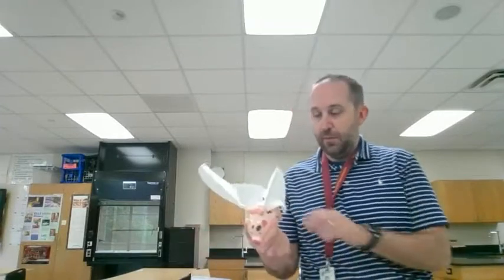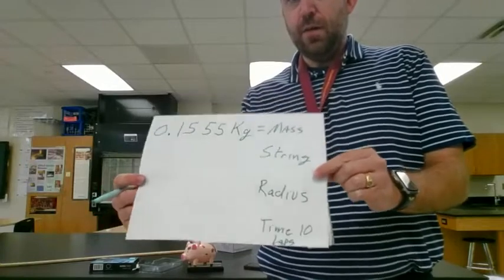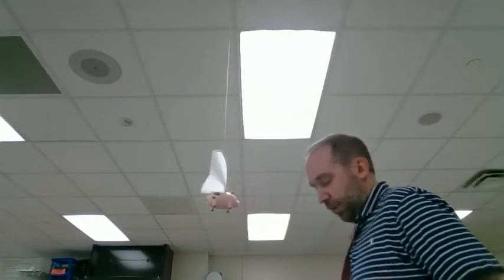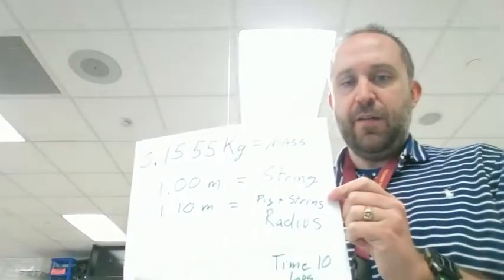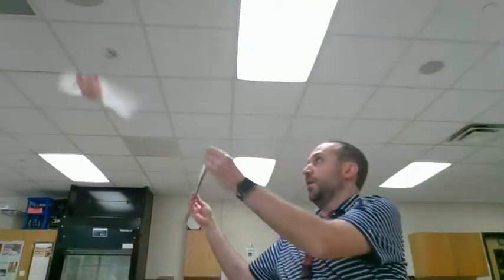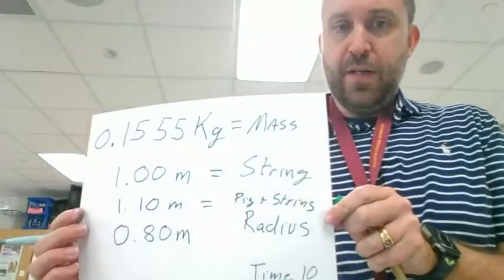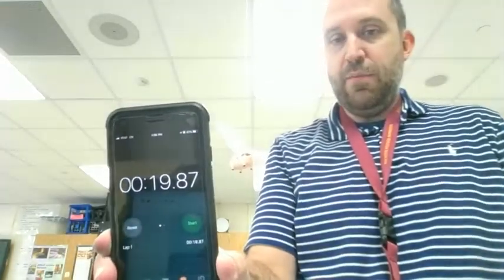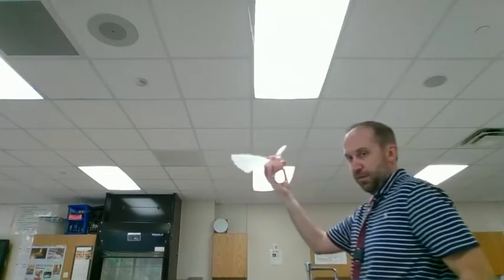Flying Pig Lab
Flying Pig Lab - AP Physics 1